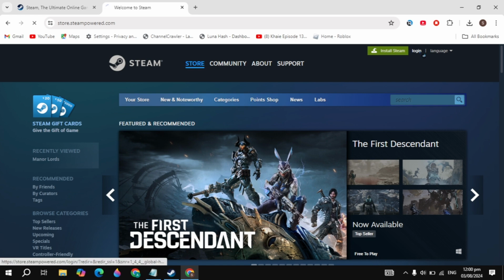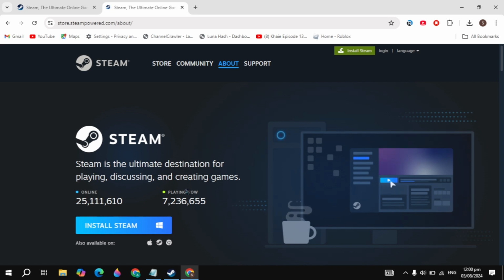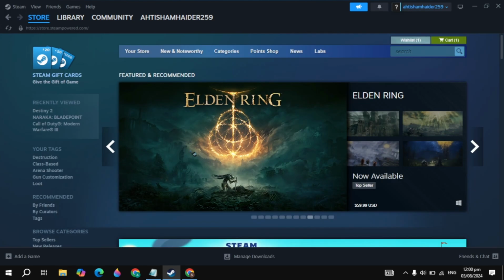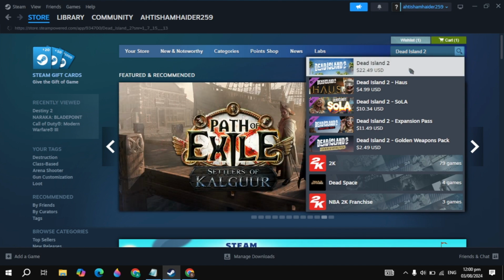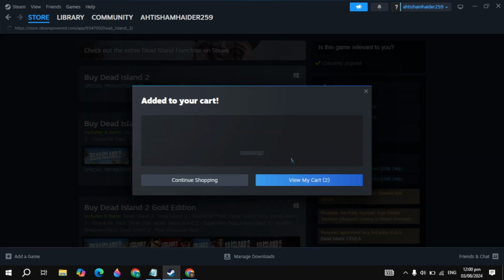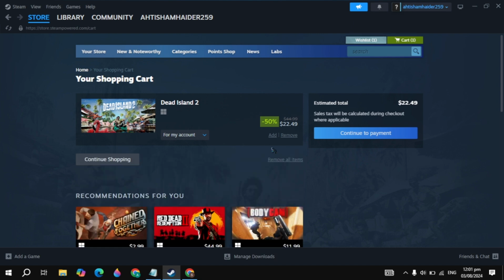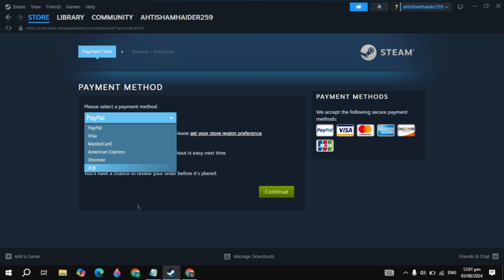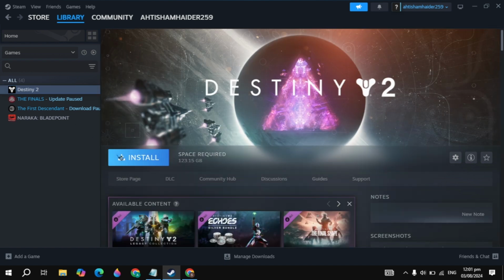How to Download Dead Island 2 on Pc/Laptop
Looking to get your hands on Dead Island 2 to level up your gaming experience on your Pc or Laptop? Look no further! In this step-by-step tutorial, we've got you covered on how to download Dead Island 2 hassle-free. Get ready to immerse yourself in the thrilling world of zombies and survival with this popular game ready to play at your fingertips. Whether you're a seasoned gamer or looking for your next gaming obsession, this tutorial will guide you through the download process smoothly.